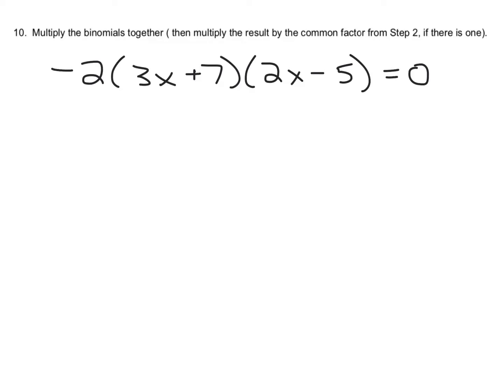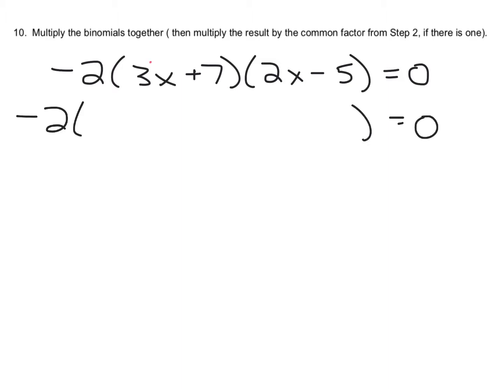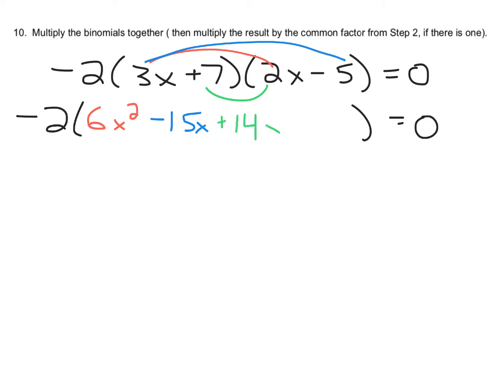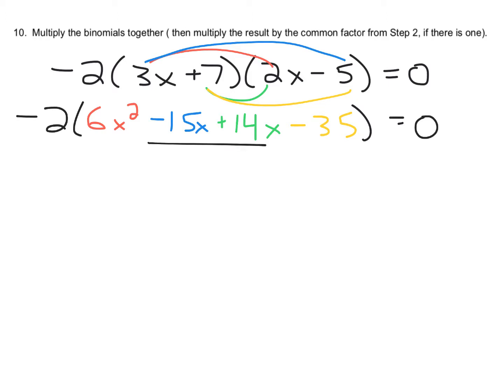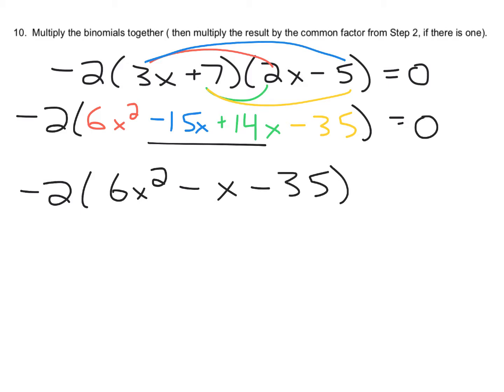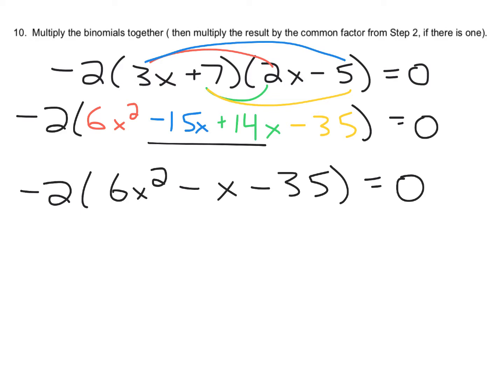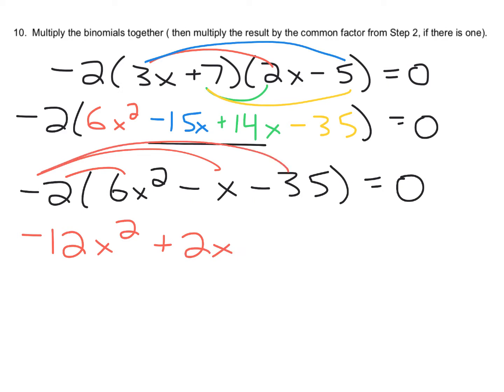Factoring Quadratics ~ Step 10.mp4